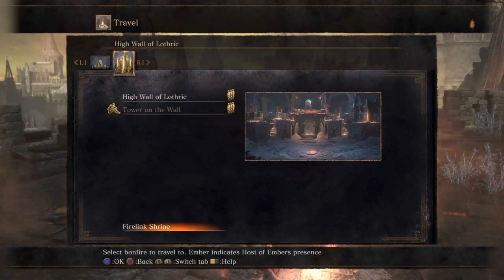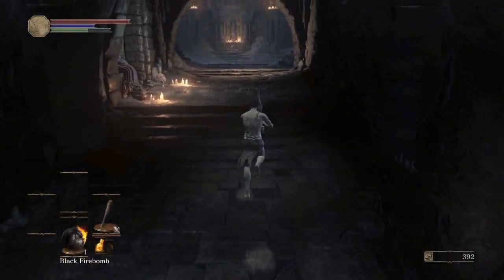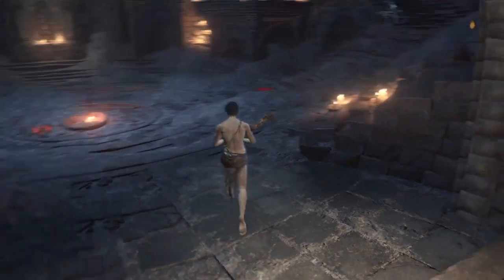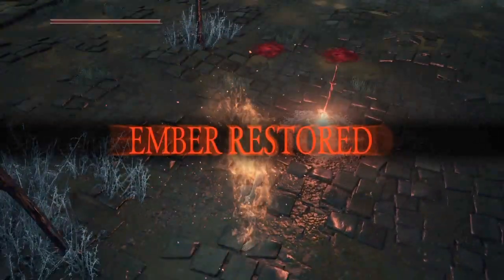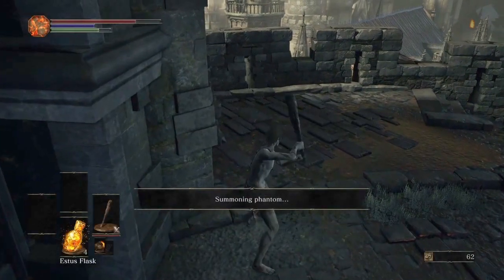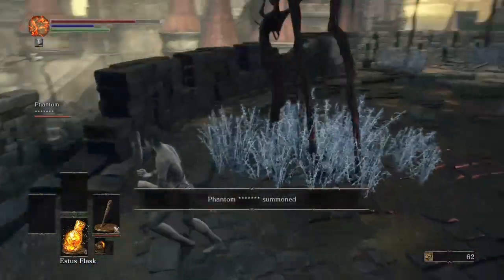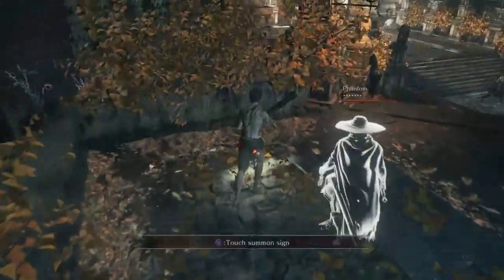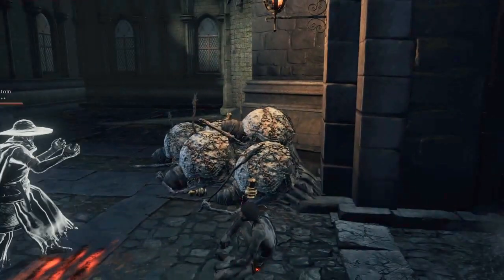So Easy A Caveman Could Dark Souls III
Alotting estus, imbuing and lvling wpn, killind Vordt